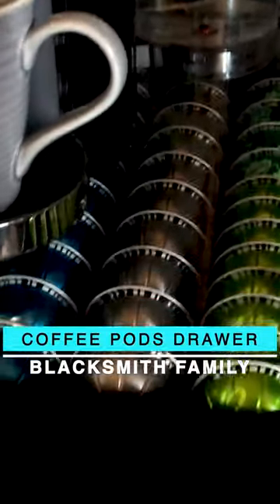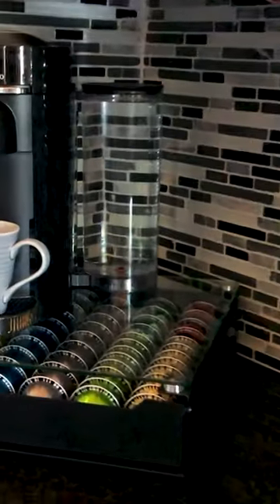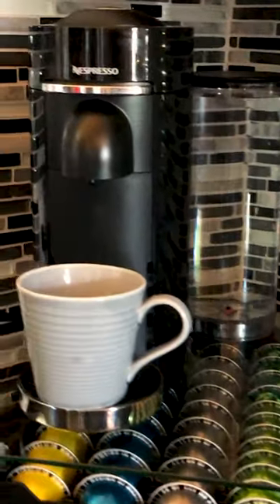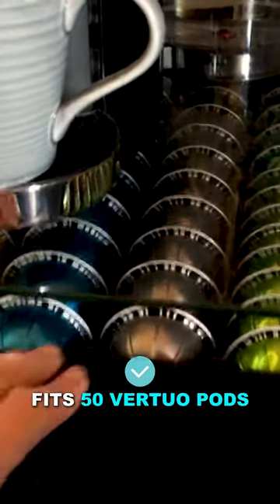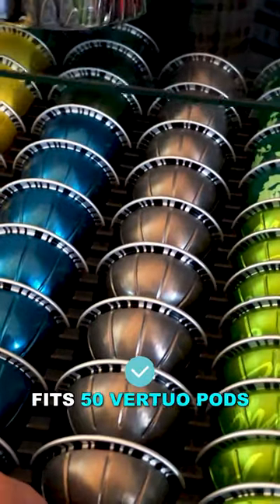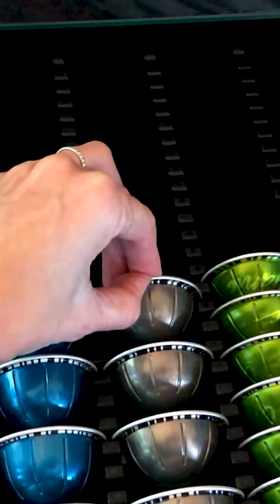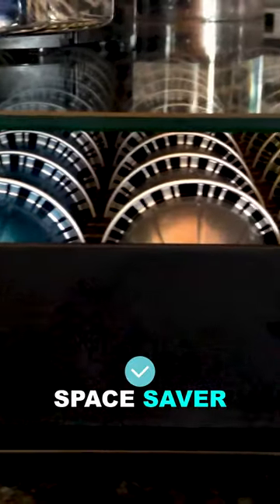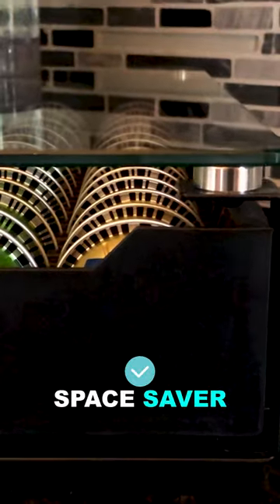drawer for nespresso pods!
BLACKSMITH FAMILY Patented Crystal Tempered Glass Vertuo Pods Drawer Holder

Review product provided, but this video was not approved or viewed before publishing.